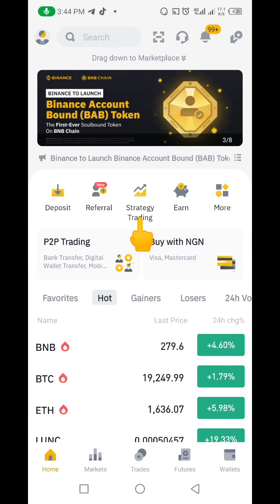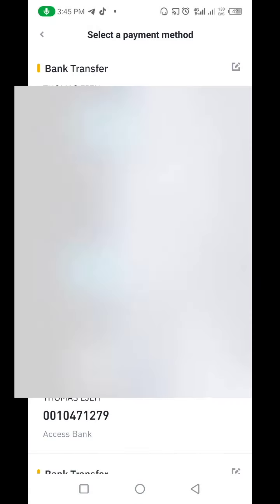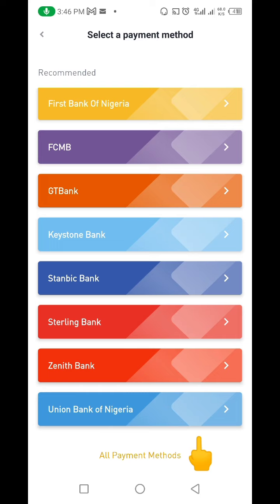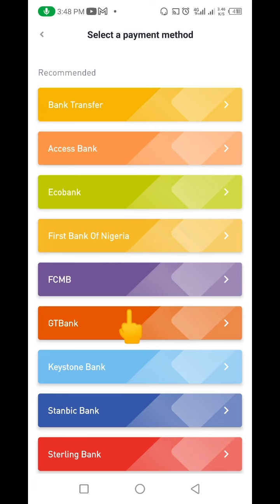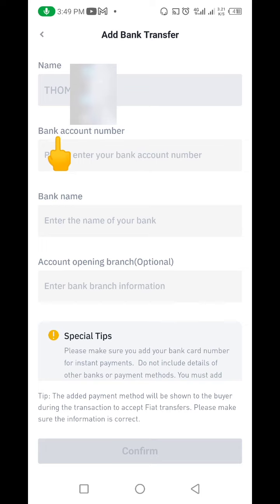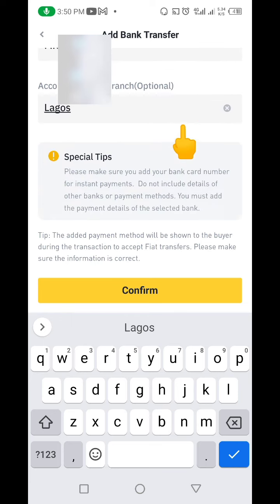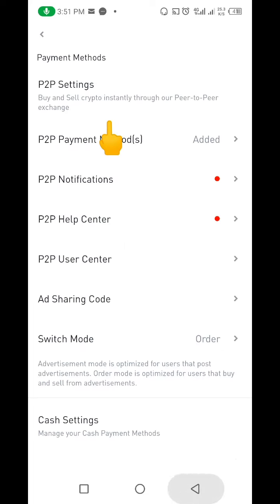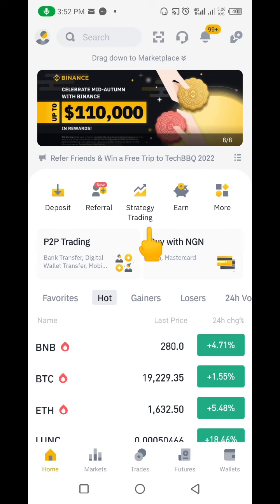How To Add Bank Account To Binance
In this video, I talked about how to add a bank account to our Binance account wallet so we can be able to receive payments through p2p.

The process is straight forward as I strived to make it very explicit and understandable.